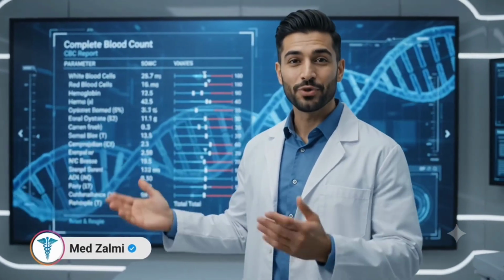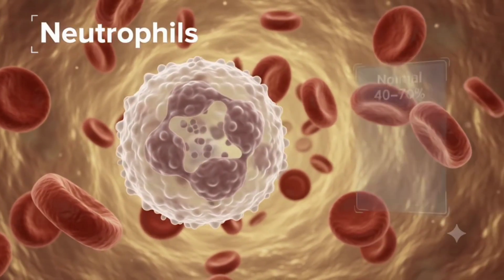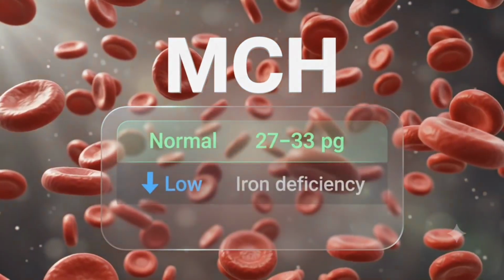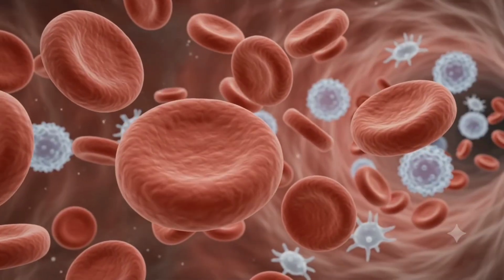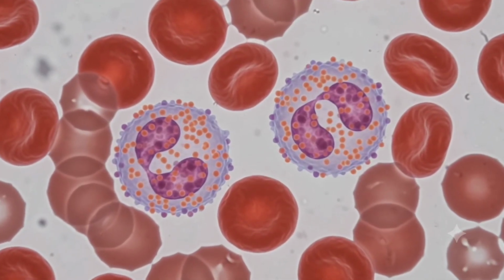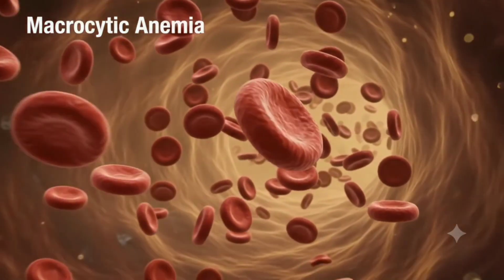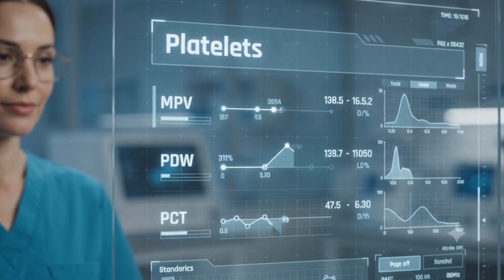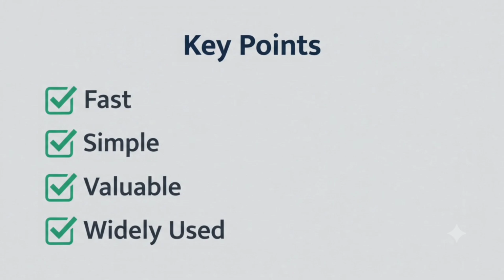Complete Blood Count (CBC) Explained | Read Any CBC Report with Confidence.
In this comprehensive medical education video, you'll learn how to interpret a Complete Blood Count (CBC) report step by step. We explain every CBC parameter, including RBC, Hemoglobin (Hb), Hematocrit (HCT), WBC, Platelets, Neutrophils, Lymphocytes, Monocytes, Eosinophils, Basophils, MCV, MCH, MCHC, RDW, MPV, PDW, and PCT.

This video also covers normal reference ranges, abnormal values, common causes of high and low results, anemia, infections, dengue, leukemia, iron deficiency, vitamin B12 deficiency, and practical clinical interpretation.

Whether you are a medical student, nursing student, laboratory technologist, healthcare professional, or simply want to understand your CBC report, this video provides an easy-to-follow explanation.

KEYWORDS.

CBC Test Explained Complete Blood Count CBC Interpretation RBC WBC Hemoglobin Hematocrit Platelets CBC Normal Values CBC Abnormal Values CBC Report Medical Education Hematology Laboratory Medicine Blood Test Explained CBC Tutorial CBC for Beginners Medical Students Nursing Students Lab Technologist